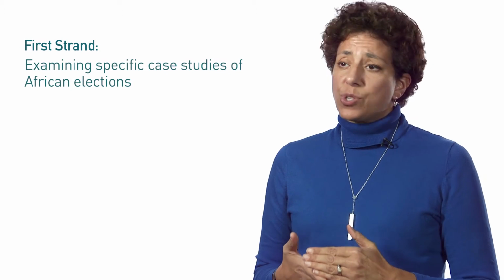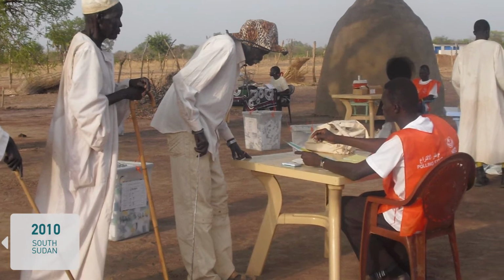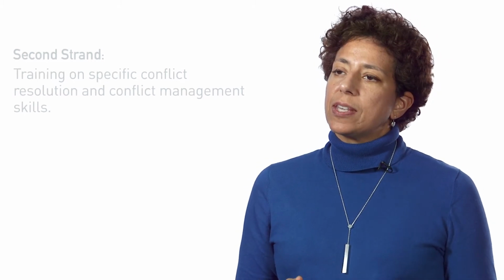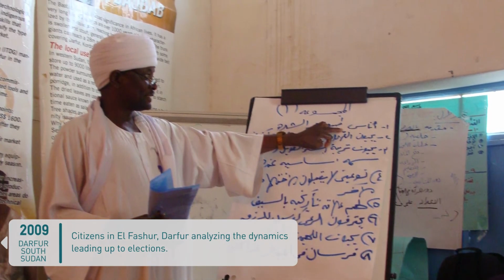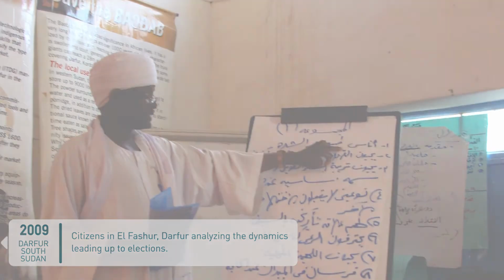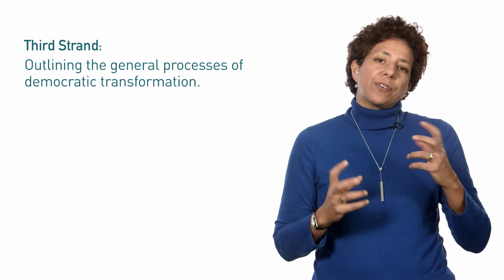Intro to PB Course: Prev Electoral Violence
In this video, Linda Bishai describes her experience melting three programs together to enhance electoral education.

This video is part of a series of videos found in the Introduction to Peacebuilding course. To learn more about the Introduction to Peacebuilding Course, please

The United States Institute of Peace is a national, nonpartisan, independent institute, founded by Congress and dedicated to the proposition that a world without violent conflict is possible, practical, and essential for U.S. and global security. In conflict zones abroad, the Institute works with local partners to prevent, mitigate, and resolve violent conflict. To reduce future crises and the need for costly interventions, USIP works with governments and civil societies to help their countries solve their own problems peacefully. The Institute provides expertise, training, analysis, and support to those who are working to build a more peaceful, inclusive world.